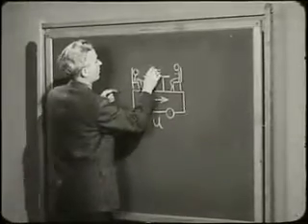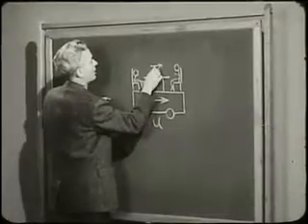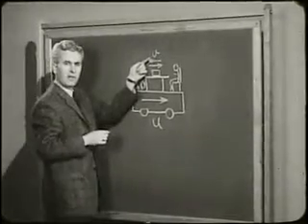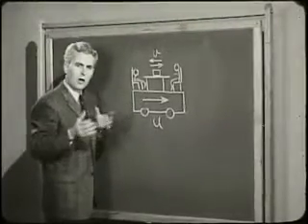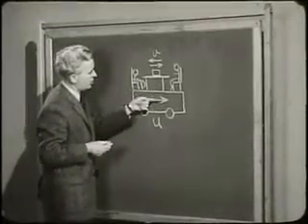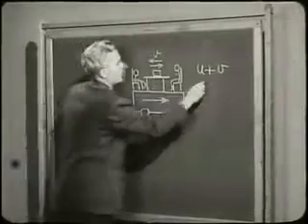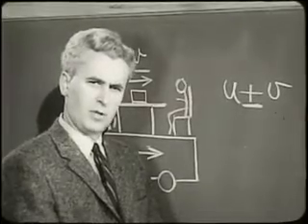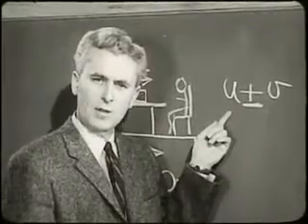Inertial Frames of Reference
An inertial frame is a reference-frame with a time-scale, relative to which the motion of a body not subject to forces is always rectilinear and uniform, accelerations are always proportional to and in the direction of applied forces, and applied forces are always met with equal and opposite reactions.
Newton.